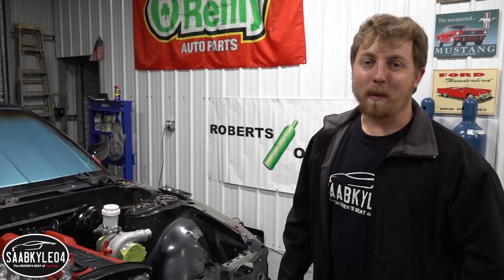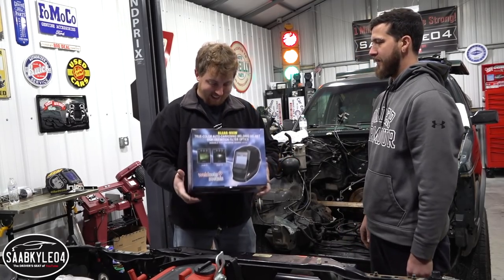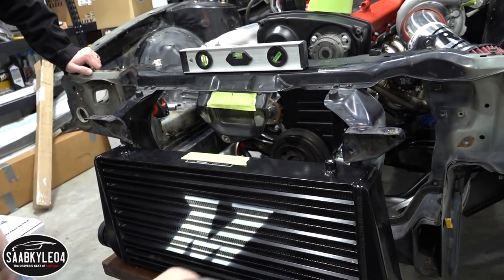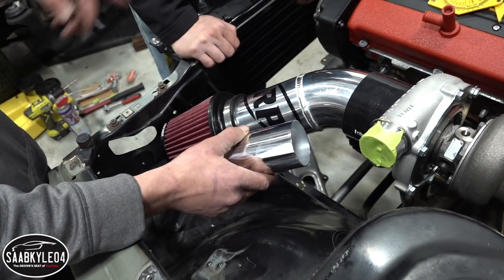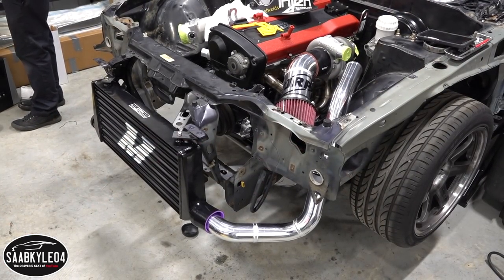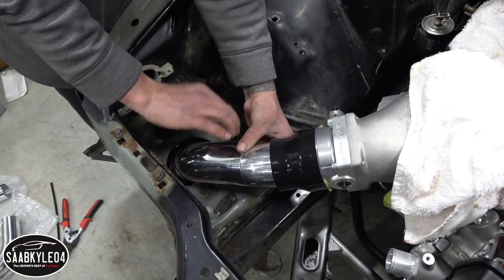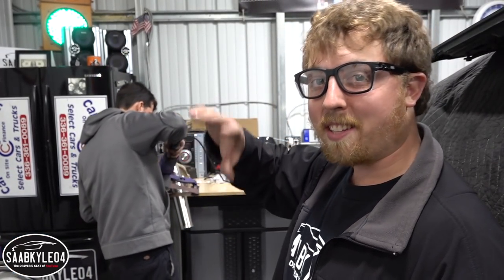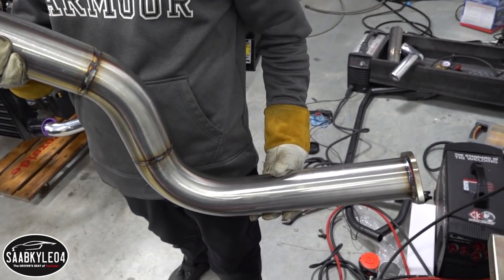Custom Fabricated Charge Piping & Intercooler Mounting: 240SX Restomod Ep.30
In today's video, the 240SX will be receiving some beautiful tig welded charge piping.  We'll also fit the intercooler and get started on the exhaust side of things.  For this job, I enlisted the help of my friend Jon (Instagram He's an amazing welder and was kind enough to come down from Baltimore to help us further the build.  Little by little, this thing's coming together!  Next step is fabbing up the exhaust!

Many thanks to Roberts Oxygen for supplying the tig welder, gas and other necessary supplies for the job!  For more information on the products/services they offer, both commercial and individual, check out this

Another huge thanks to Johnston Research & Performance for getting us squared away for the right piping, couplers and hardware to match my existing setup!  For your speed parts, be sure to check out

Aside from being named after my first car that I got in 2004, this channel is all about giving you the opportunity to see cars in-depth and teach you what makes each and every car unique in their own special way.  As a long-time automotive enthusiast, I tailor my videos to those who love cars.  Over the years, this channel has become well known for my signature in-depth reviews that are designed to be an immersive experience.  Also, with project cars, press events and the occasional road trip, I’m always working hard to deliver new and exciting content that’s not only entertaining, but informative.  On this channel, you’ll find vehicles from every decade, every price point and every genre, from classics to mainstream and the most elite supercars.  There’s literally something for everyone.  My goal always has and always will be to have a channel that delivers consistent and quality content time and time again.  While you’re here, browse my massive video library and remember, there’s always a lot more where that came from!

Kyle